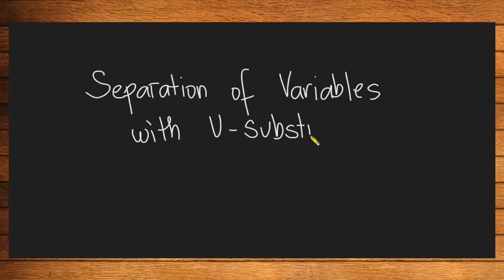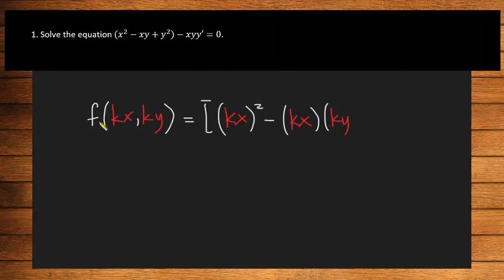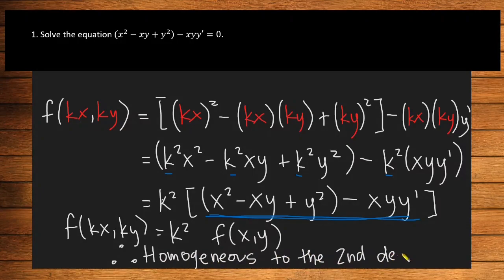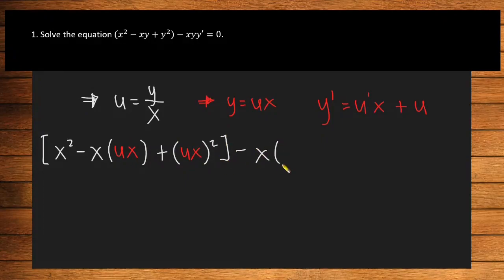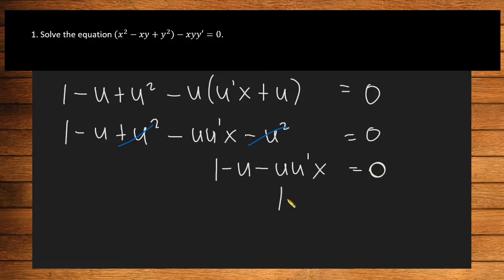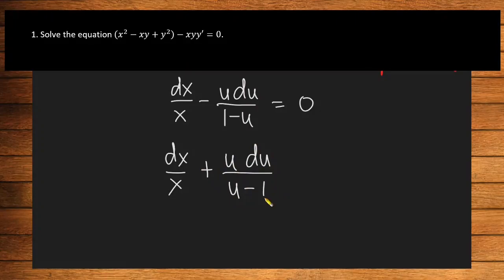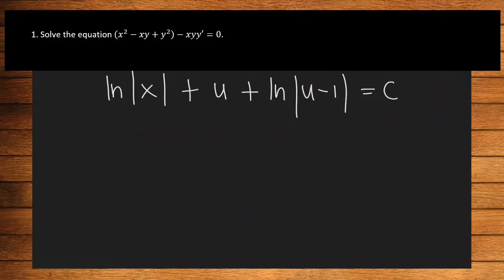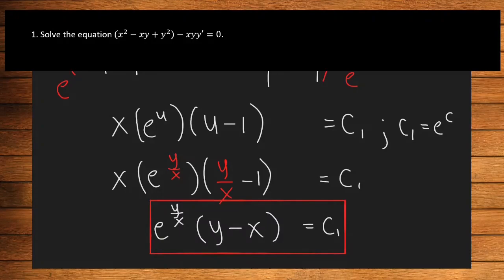Separation of Variables with U-substitution